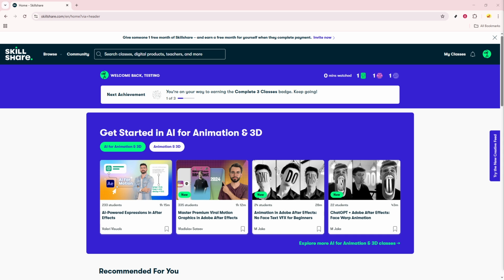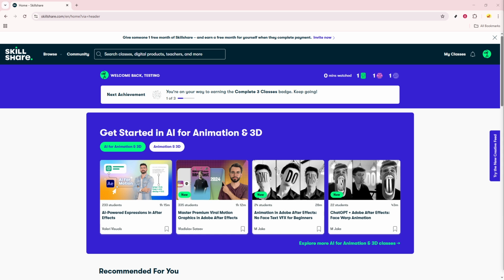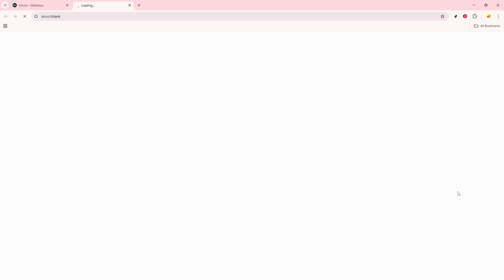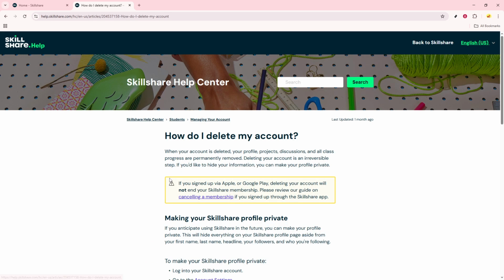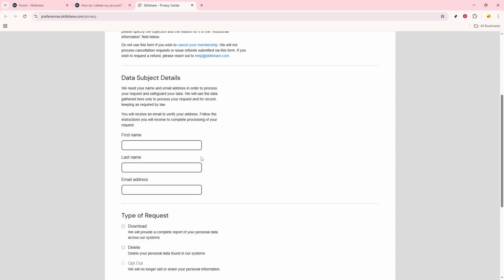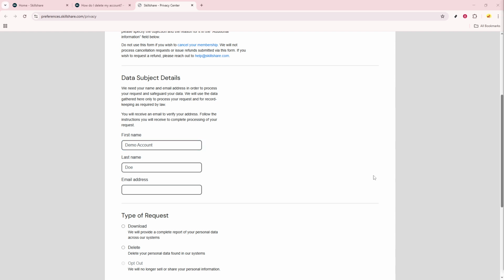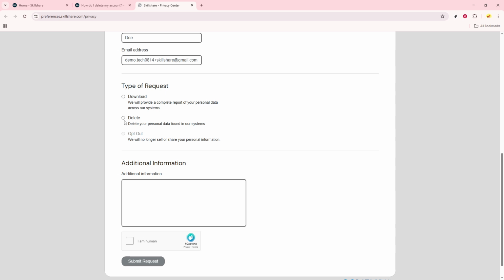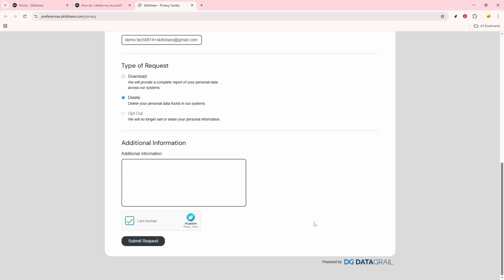How to Delete Skillshare Account [2026 Full Guide]